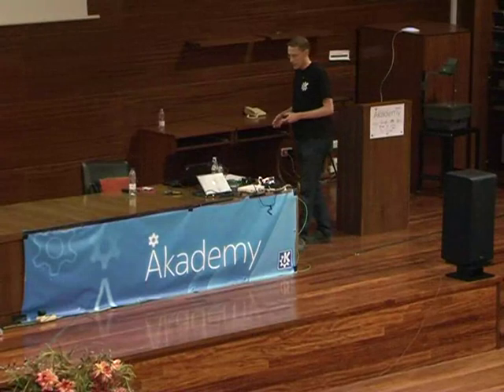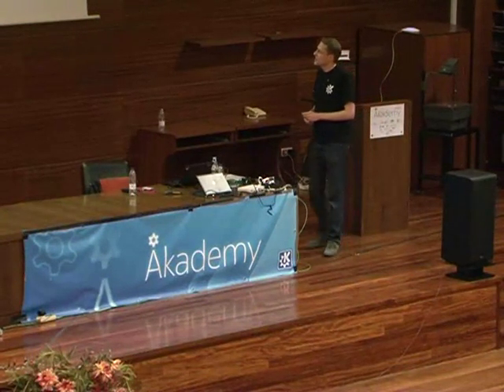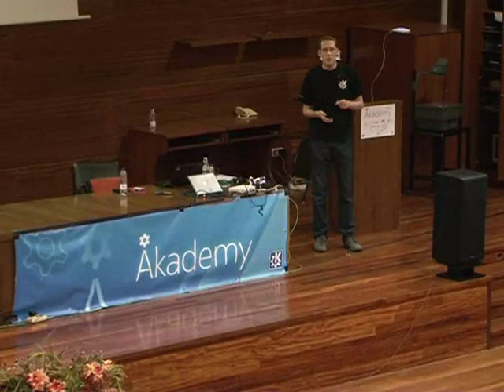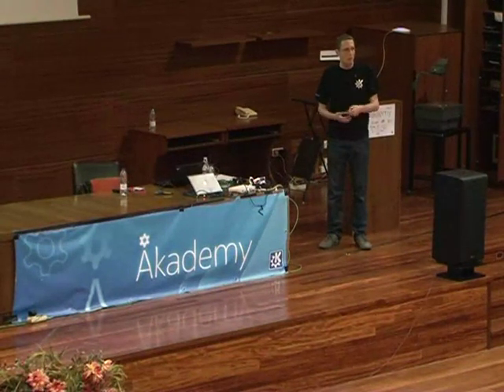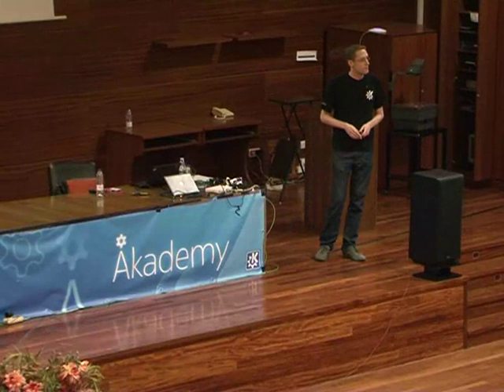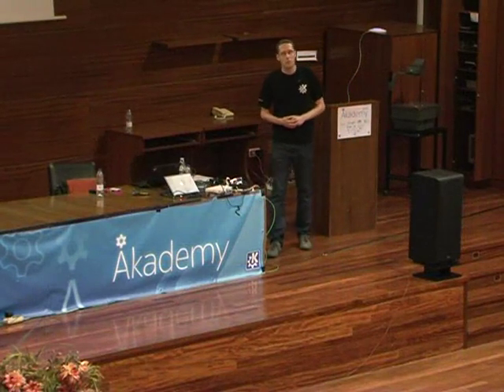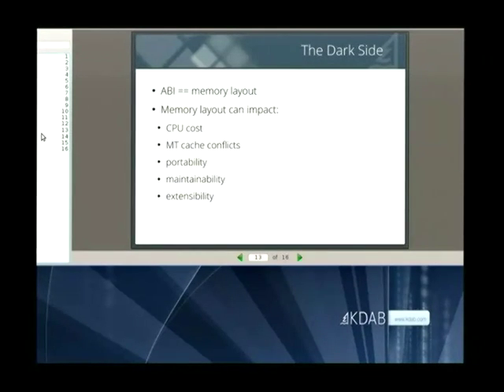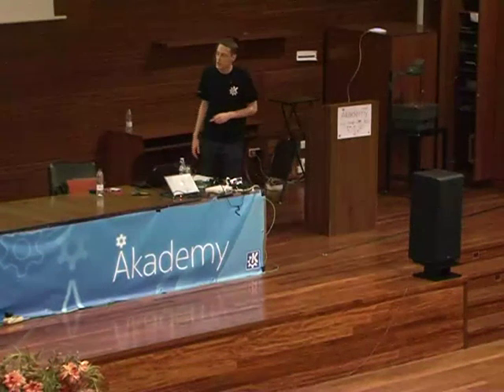Volker Kause - Packing Structs: Optimizing Memory Layout of C++ Data Structures - Akademy 2015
When reducing memory usage we first tend to look at allocating less instances of our classes, but once we reach the limits of that investigating and optimizing the memory layout of our data structures becomes interesting.

The way a C++ compiler puts data fields of an object into memory is based on a number of simple rules. However, the consequences of these are not always apparent when reading or writing C++ code, and even seemingly trivial changes such as reordering member variables can have an impact on the size of the entire object.

In this talk we will look at how the member variables of a C++ class are placed in memory and how to introspect the layout of such data structures. We will also look at easy ways on how to avoid wasteful padding, as well as more advanced approaches to achieve an even more compact memory layout.

These kind of optimizations are generally interesting for anyone dealing with classes with many instances, and thus especially for library developers who need to prepare their code for a wide range of (possibly unexpected) use-cases.